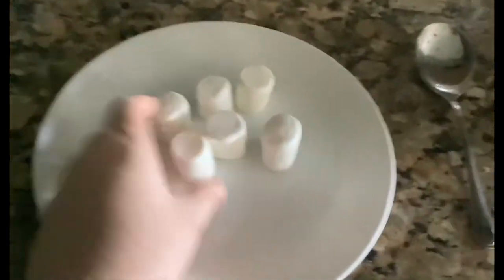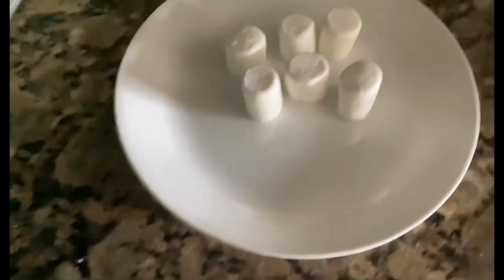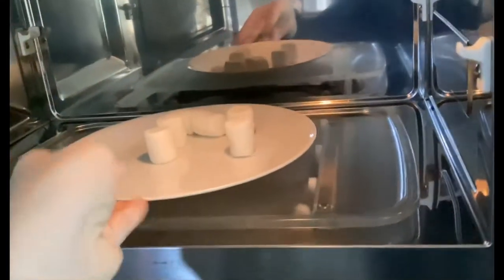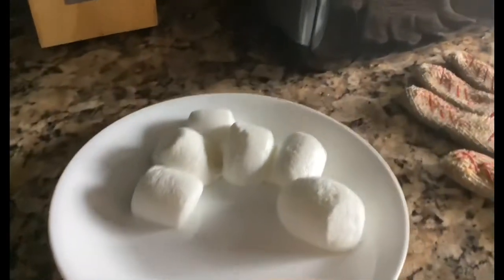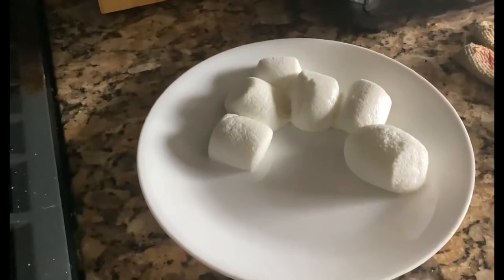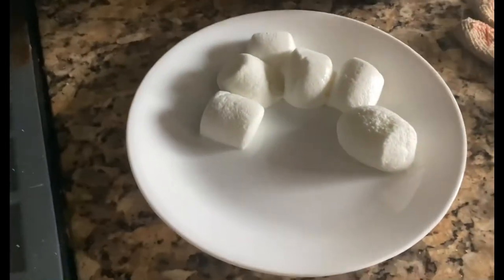Marshmallows in the microwave experiment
I hope you guys enjoyed the experiment that I did and don’t forget to subscribe like and leave a comment on this video and have a great day and peace out ✌️